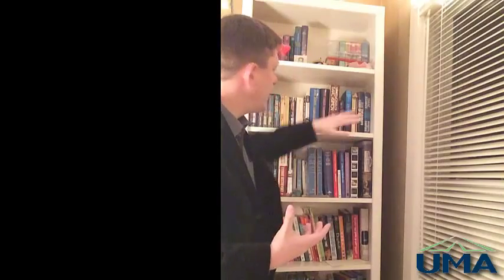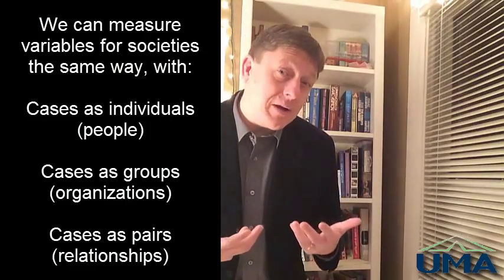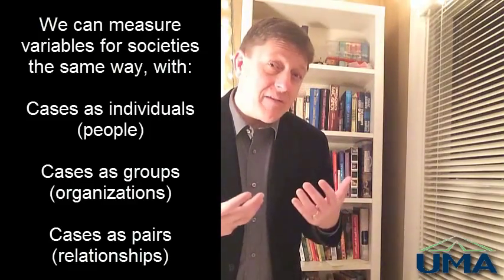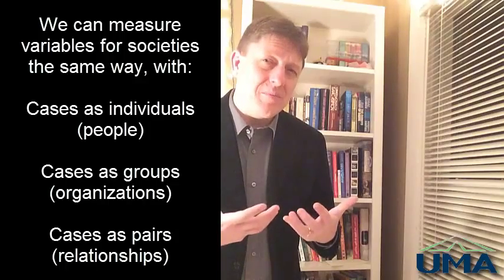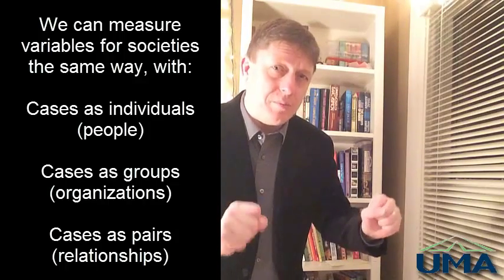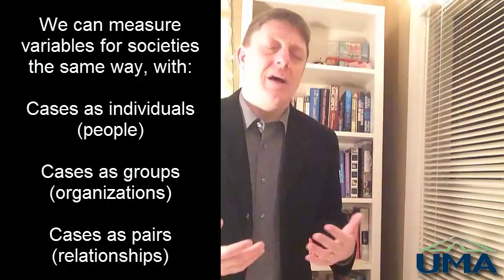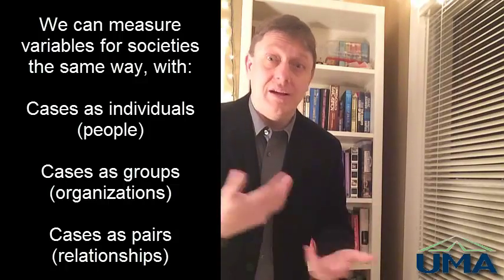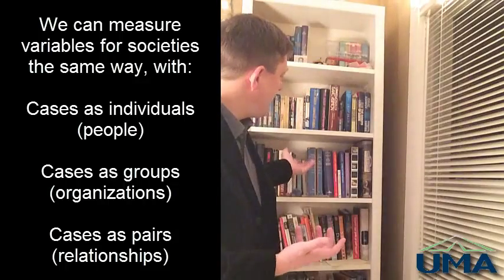SOC 101: Variables Are Everywhere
This video for introduction to sociology at the University of Maine at Augusta introduces the idea of multiple kinds of cases associated with different kinds of variables by using the simile of books in a bookcase.  We can look at attributes of individuals, of groups of individuals, or of relations between pairs of individuals in constructing cases.